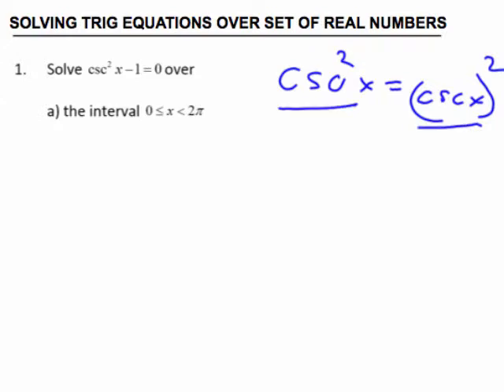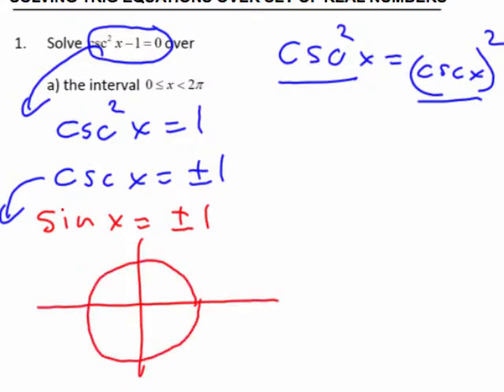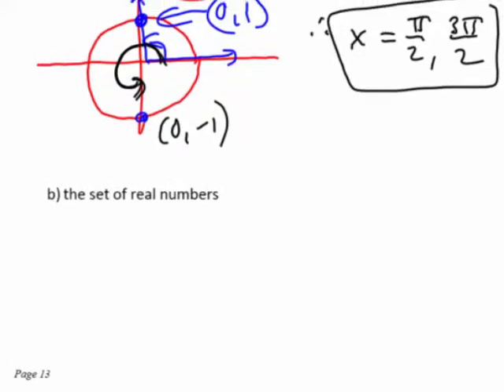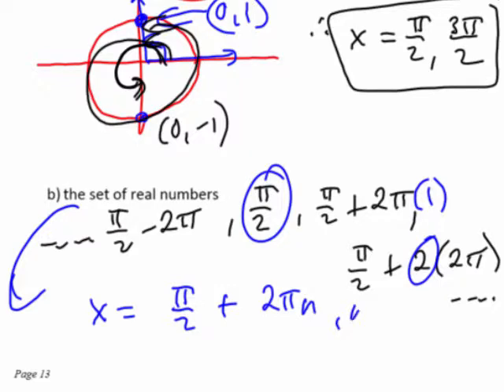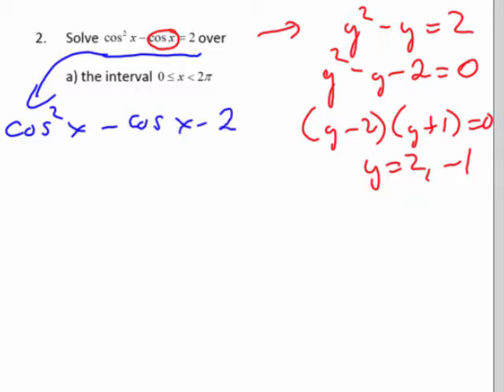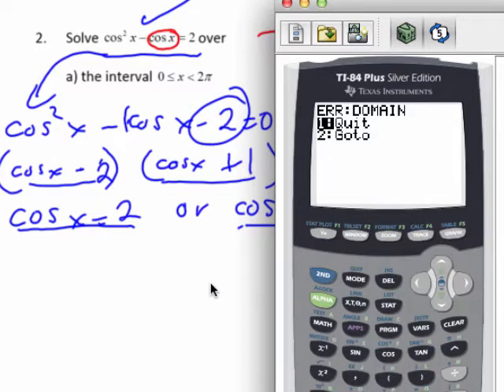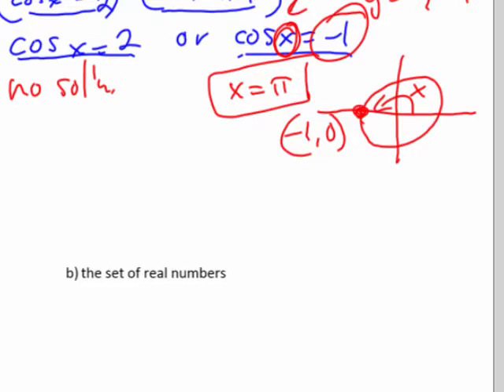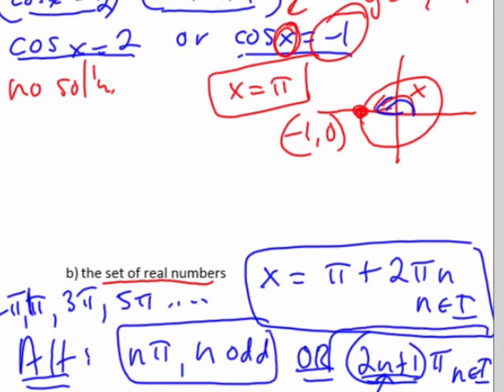Solving Trigonometric Equations Over Real Numbers